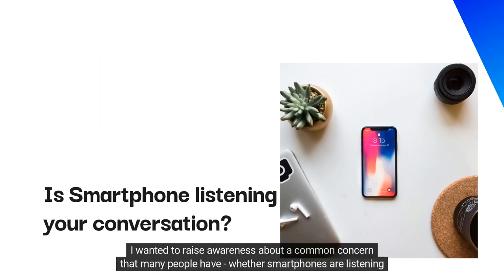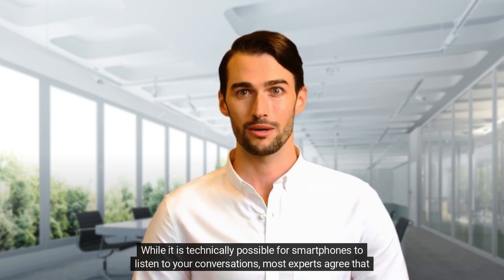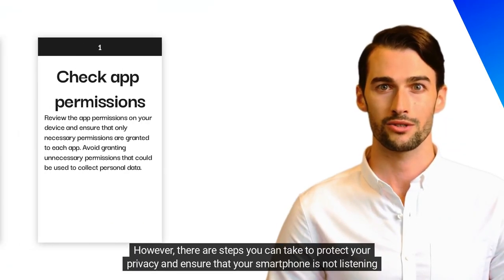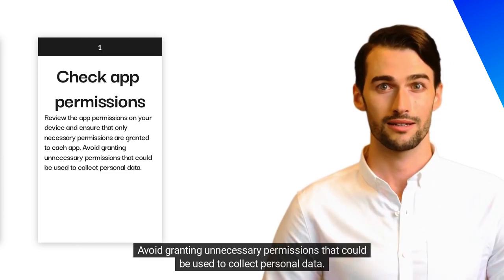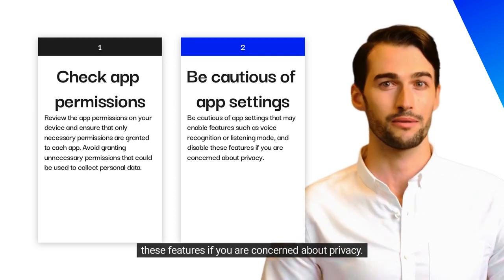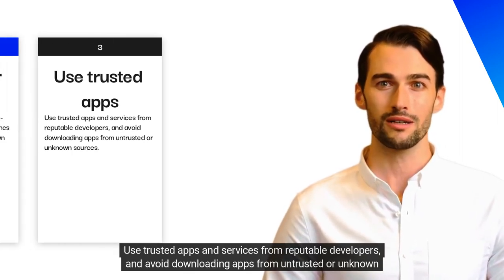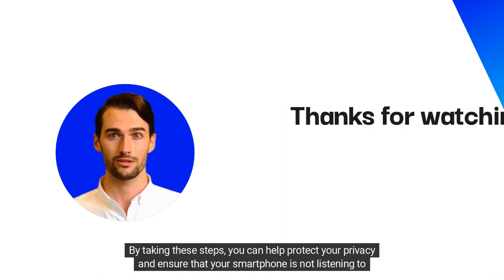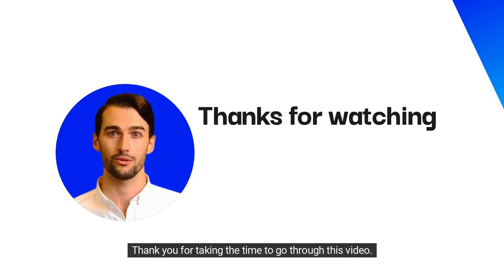Is smartphone listening our conversation